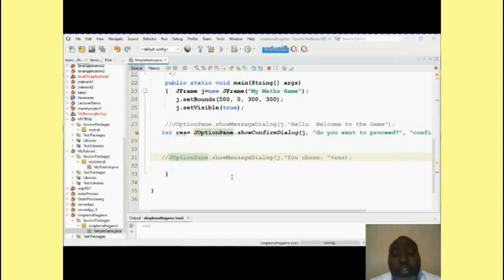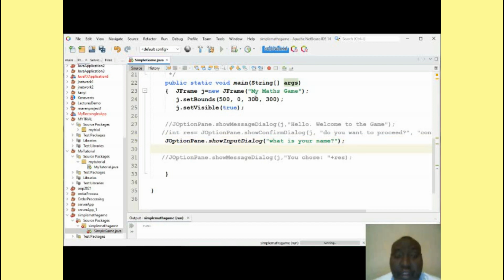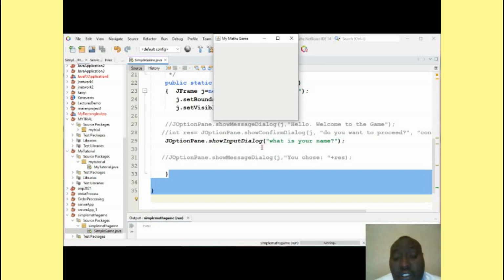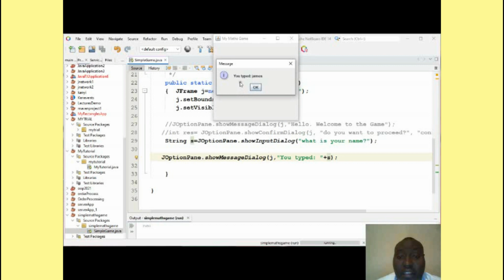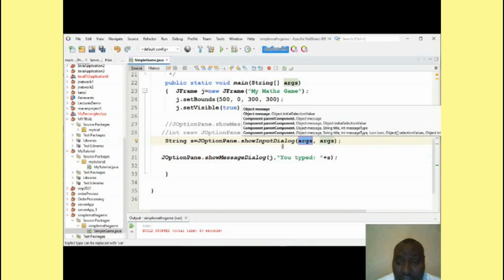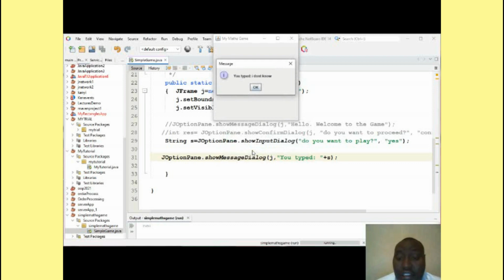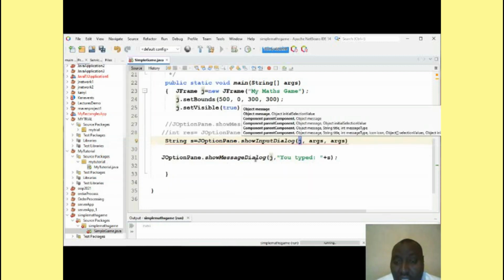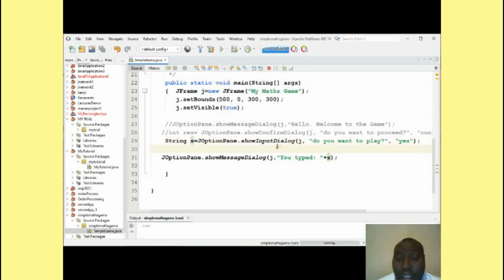Dialog Window input Dialog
a tutorial on how to use input dialog